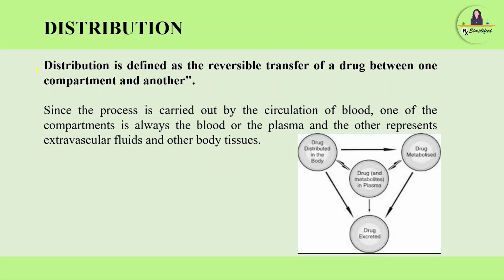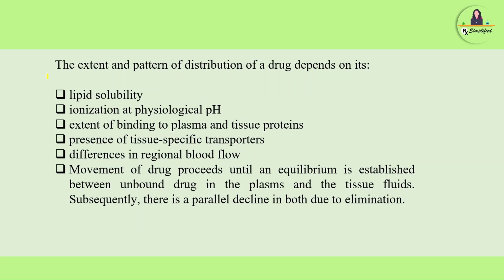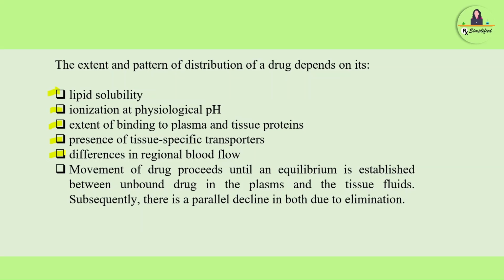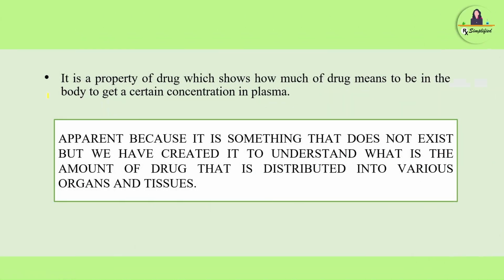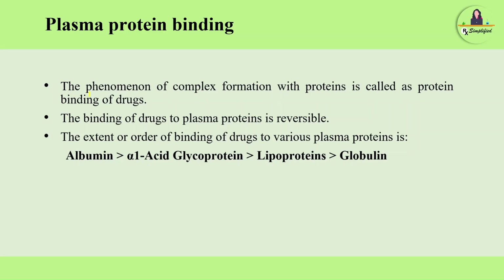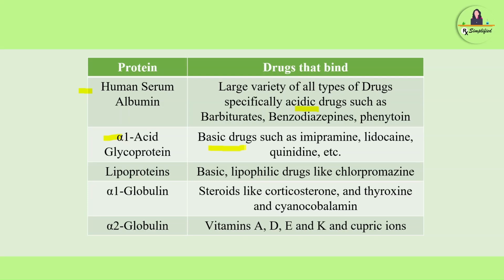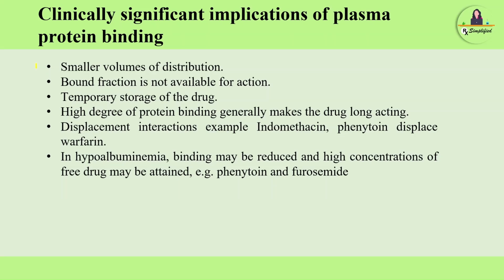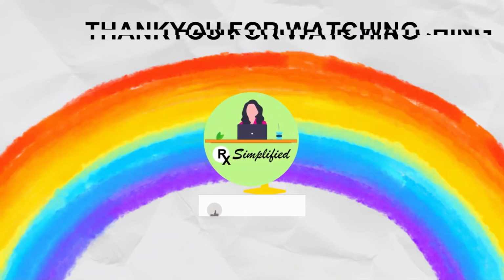Pharmacokinetics- Distribution (Pharmacology)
**Distribution in Pharmacology: A Simplified Overview**

In pharmacology, **distribution** refers to how a drug moves from the bloodstream into the body's tissues and organs after being absorbed. This process determines how effectively a drug reaches its site of action and influences its therapeutic effects.

Key factors influencing drug distribution include:
1. **Blood Flow:** Organs with higher blood flow (like the heart, liver, and kidneys) receive drugs more quickly.
2. **Plasma Protein Binding:** Some drugs bind to proteins like albumin in the blood, reducing the amount of free drug available to exert effects.
3. **Tissue Permeability:** Lipid-soluble drugs easily pass through cell membranes, while water-soluble drugs may require transport mechanisms.
4. **Volume of Distribution (Vd):** This pharmacokinetic parameter describes how extensively a drug spreads into tissues versus staying in the bloodstream.

Understanding drug distribution helps predict dosage, frequency, and potential side effects. For instance, a drug that accumulates in fatty tissues may have prolonged effects or toxicity risks.